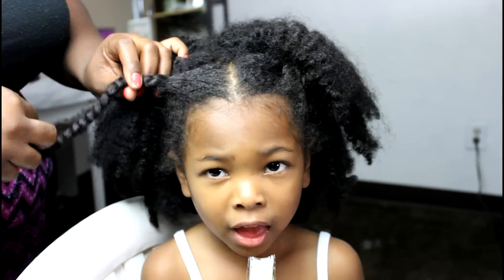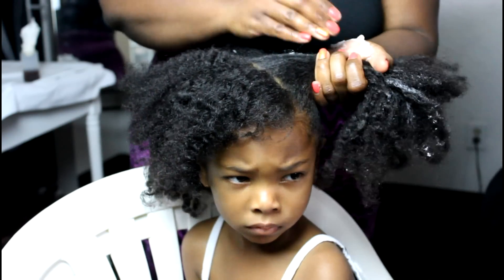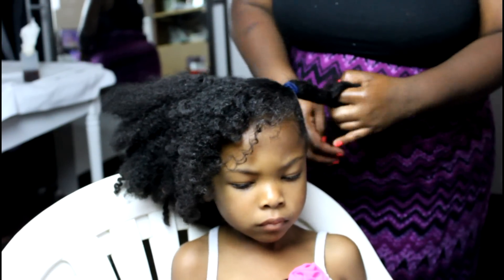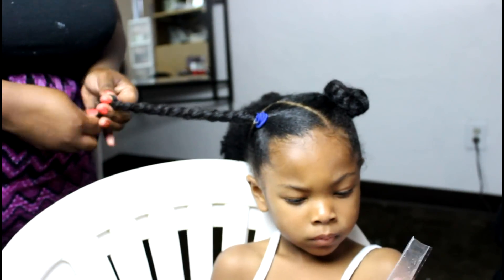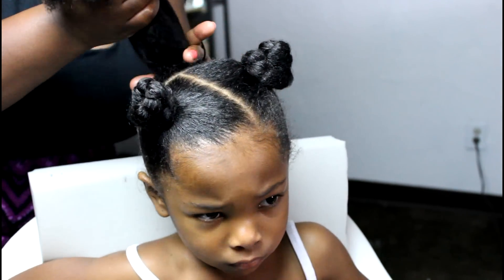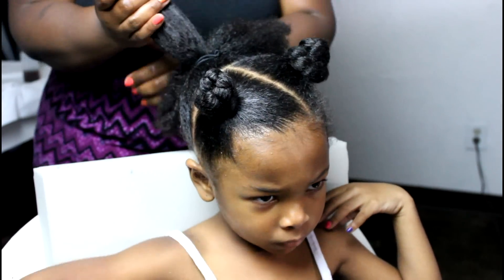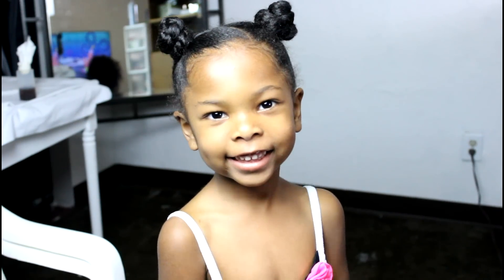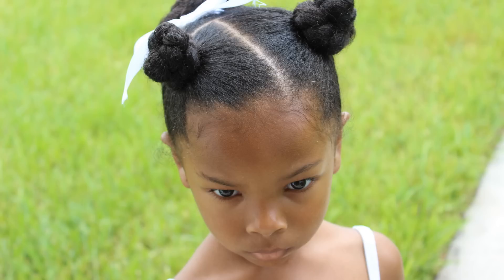Braided High Bun for kids | LittleMindCatchers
If you like a High Bun, Low Bun, Loose Bun, CinnaBun, Twisty Bun, Mickey Buns, or any hairstyle that keeps your child's hair out of their face and off their necks this summer then you'll love this one! Easy enough for daddy to do too!

These Products are available at Target, Walmart, Sally's and some of your local Beauty Supply Stores.

Daddy's Instagram: @beardedman31

Don't forget to "LIKE" our videos and Please "SHARE" them so everyone can see what lovely, smart little ladies we are. BYE! ~Cyber Kisses~